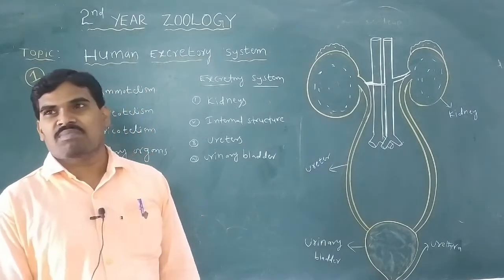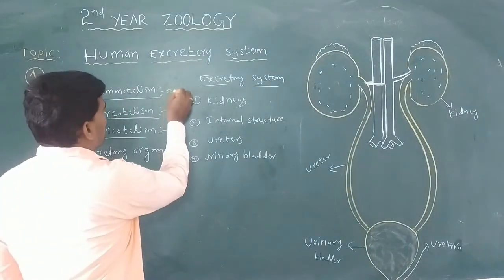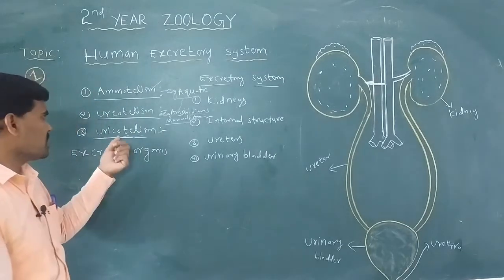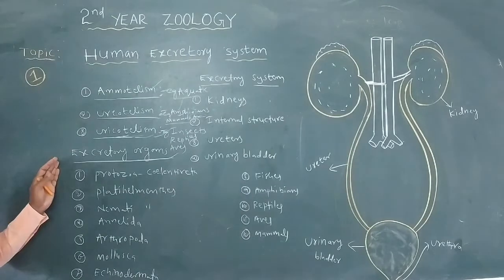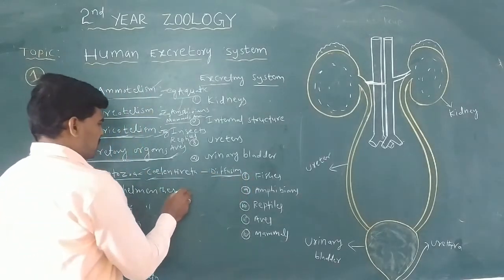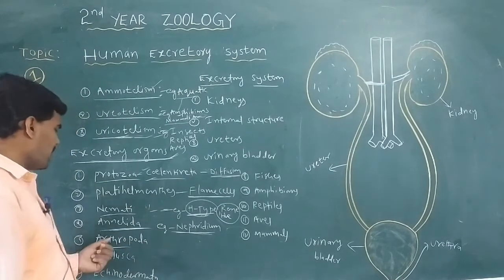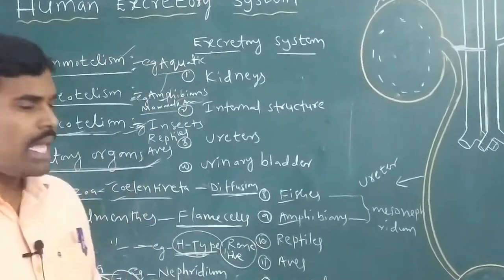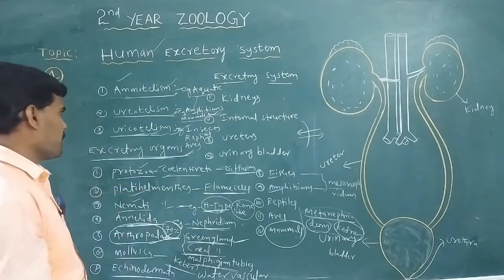II ZOO HUMAN EXCRETORY SYSTEM L-19